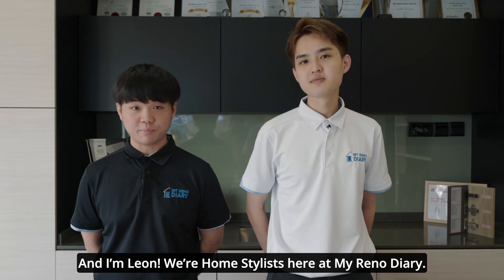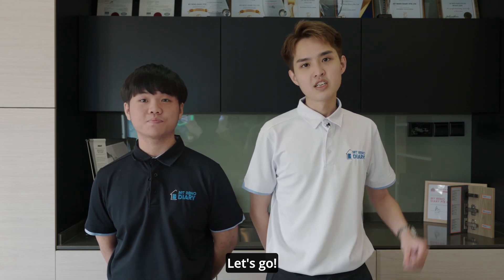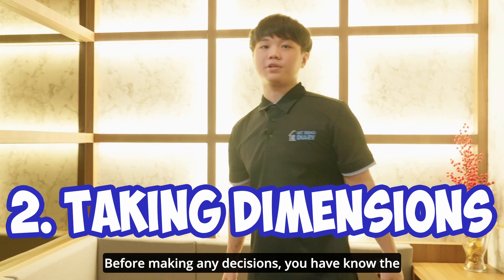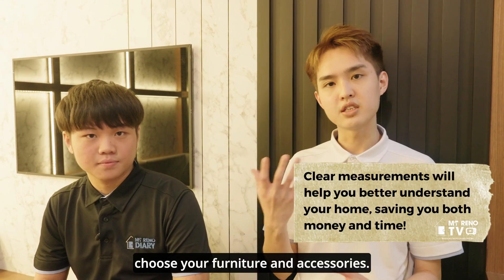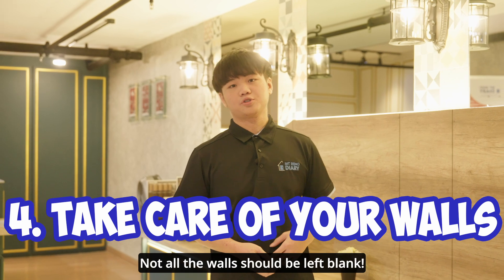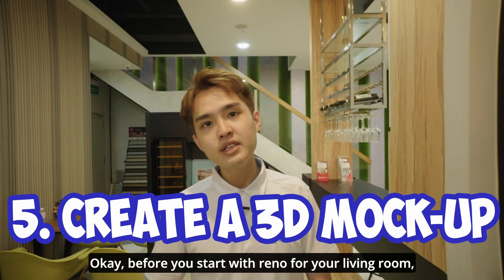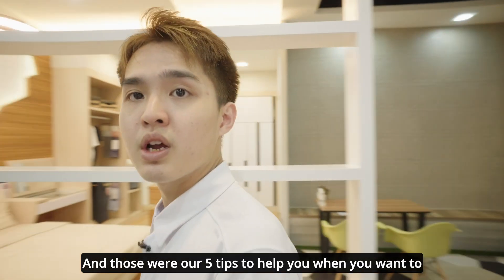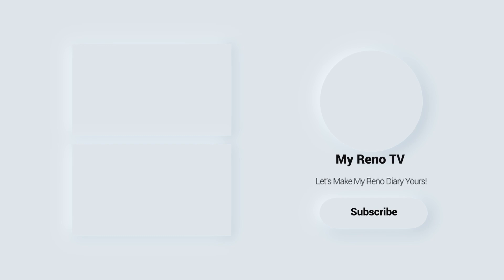5 Tips You NEED Before Renovating Your Living Room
Let's talk living spaces! It's essential to know how to prepare yourself before you begin your renovation journey, and where better to start, there in the living room! Join our designers Alex and Leon as they run you through 5 ESSENTIAL interior design tips that you can use to prepare yourself for your reno journey.